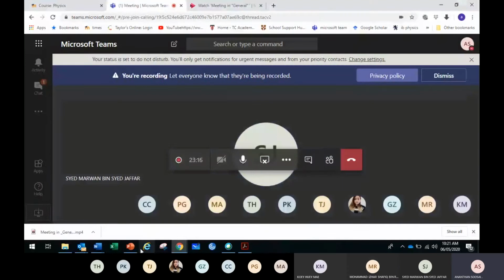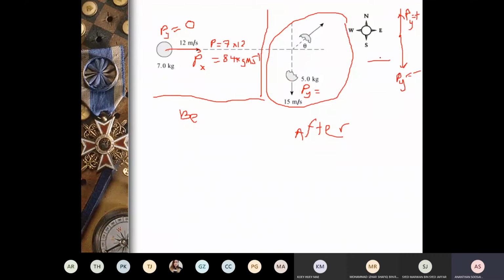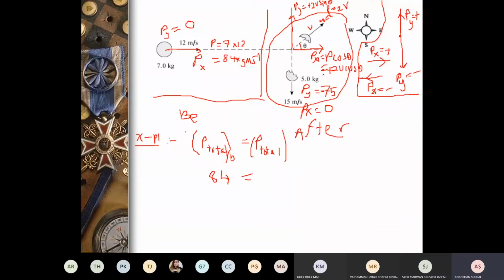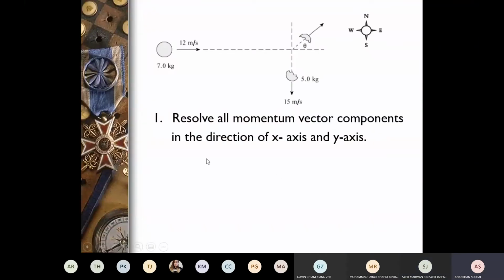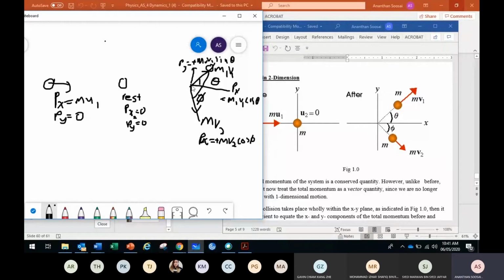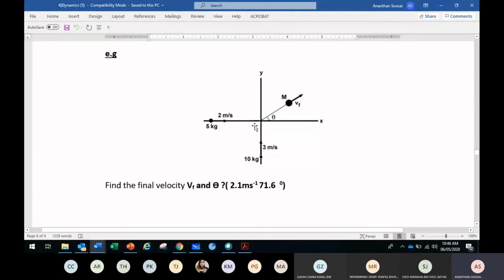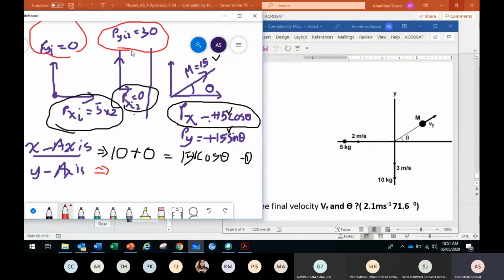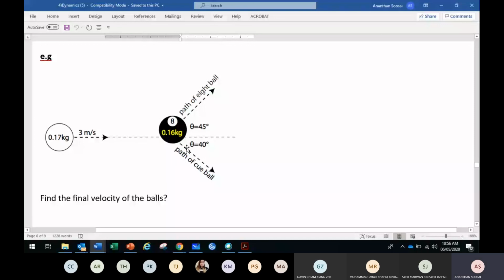6/5 AS TOPIC 4 ( DYNAMICS PART 5 ; 2 DIMENSIONAL COLLISION )